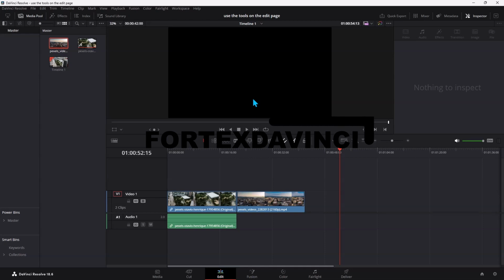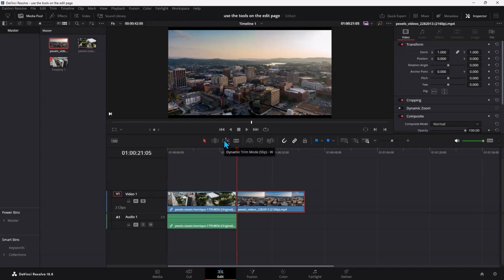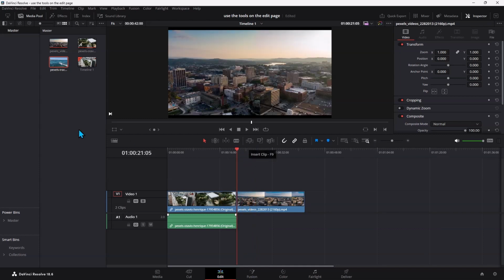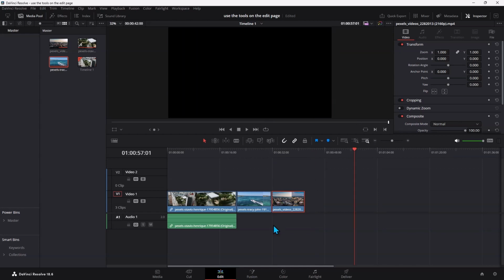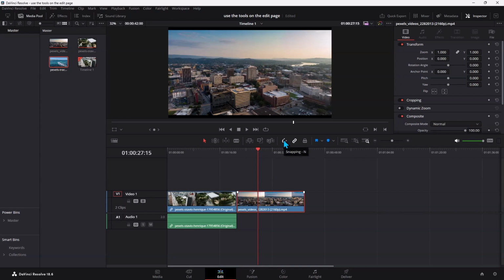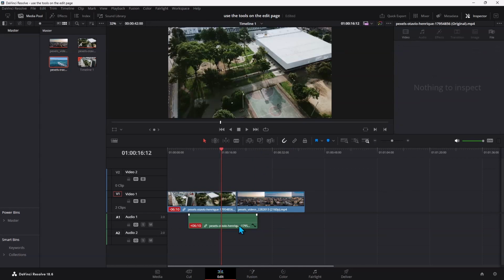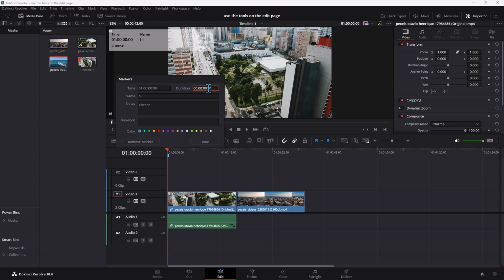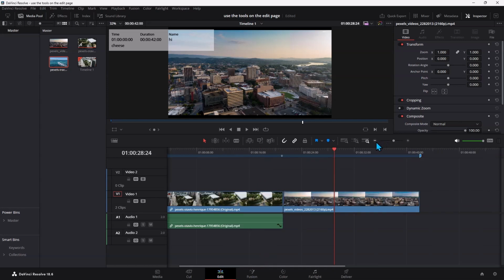How to use the tools on the edit page in Davinci resolve18